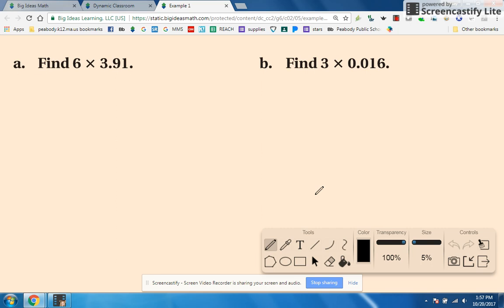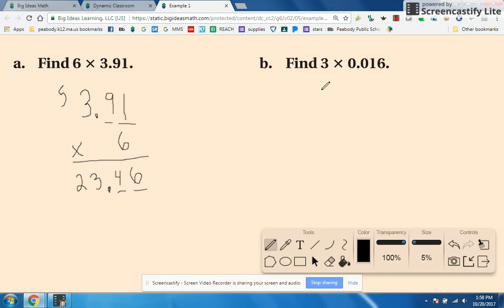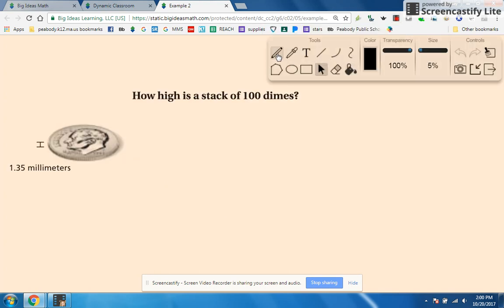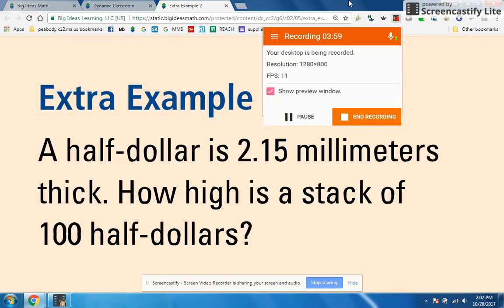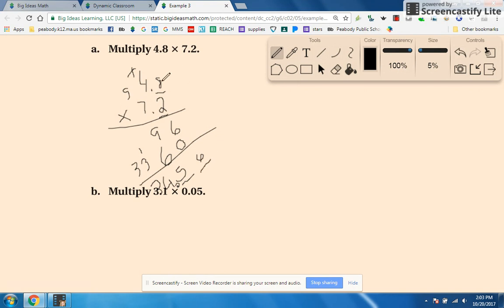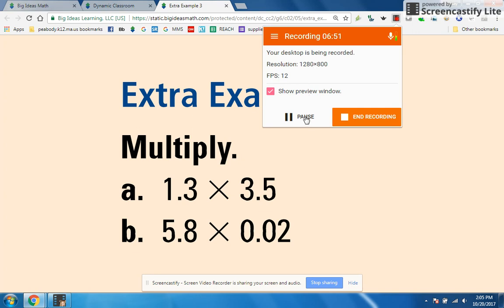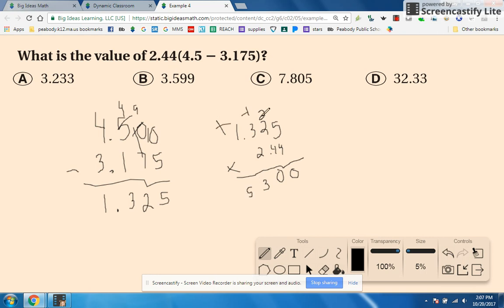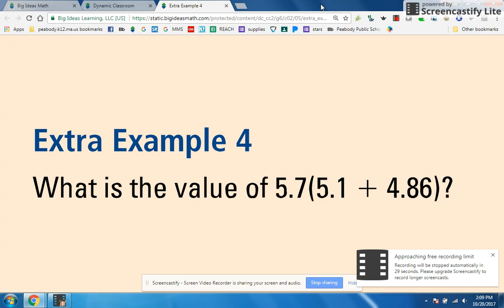2.5 Big Ideas